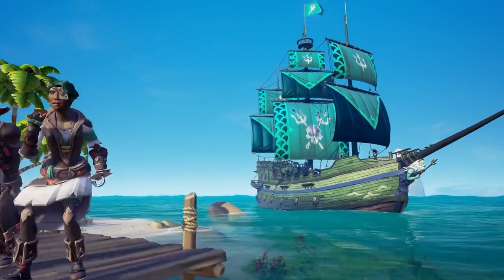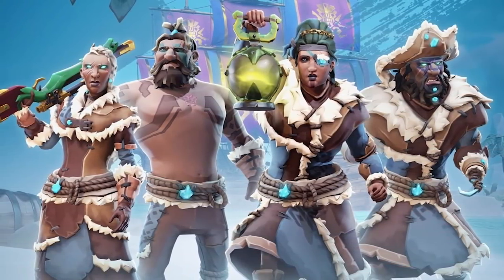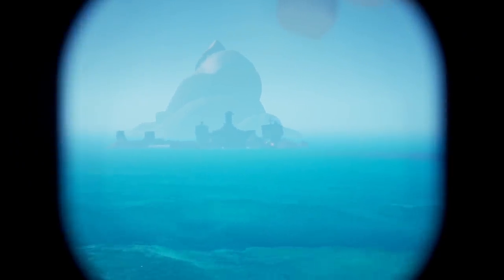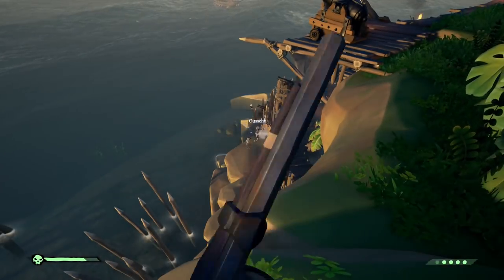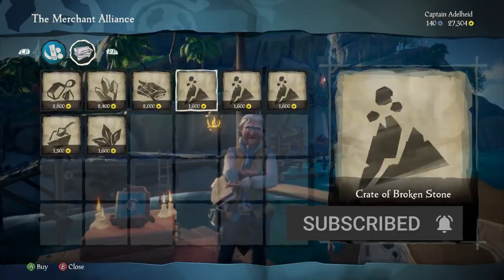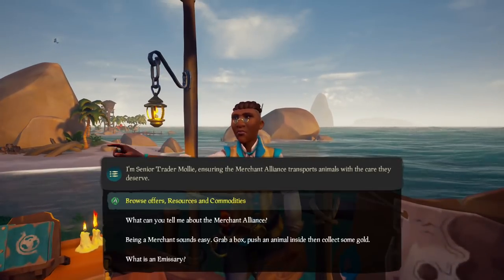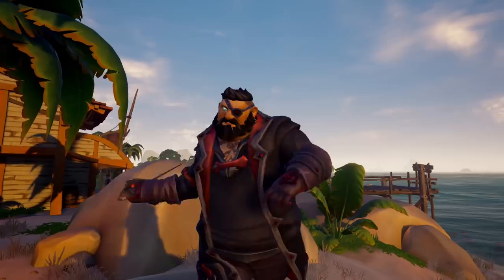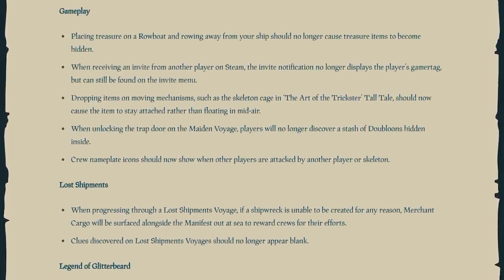Sea of Thieves SEASON TWO REVIEW!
After three months of teasing and waiting Season Two is finally here. Rare adds a new fort type to spice things up, they added some more busywork for the merchant alliance, tweaked their renown system, and added a slew of bugfixes. But does the waiting pay off or is this just a teaser for season three?

Let’s find out. I do my best to play a fair amount of the update before making these videos. And yes, I've copied this text from my voice-over script!

► XBOX CLUB: The Official Unoffical Sea of Thieves Club